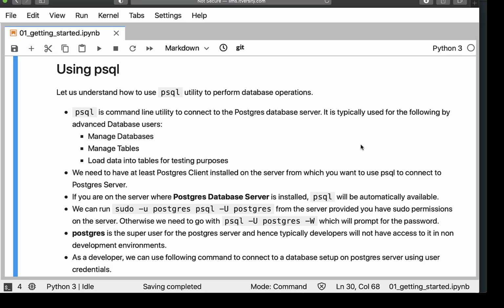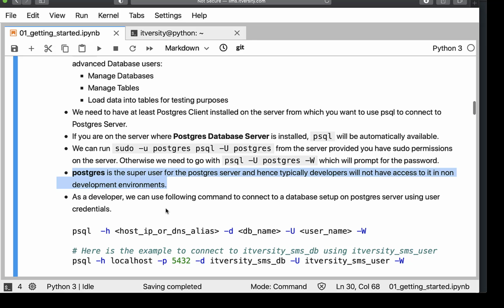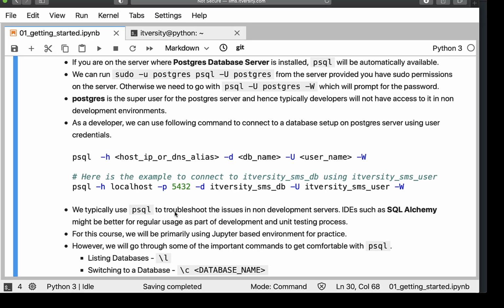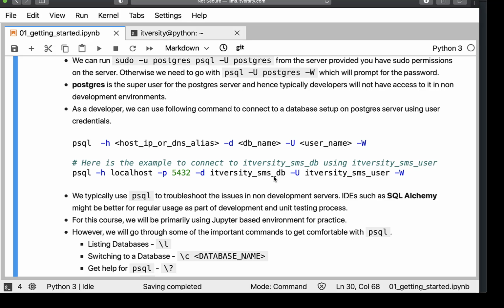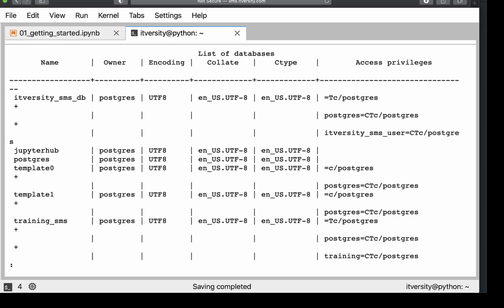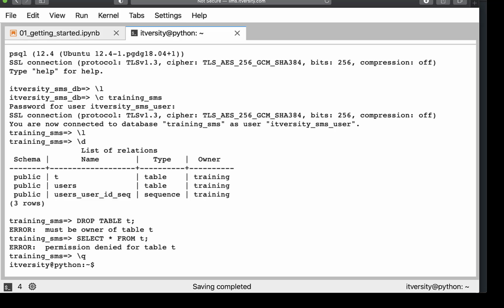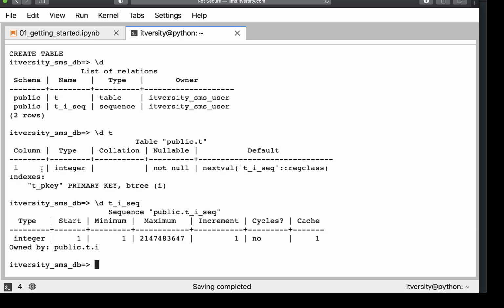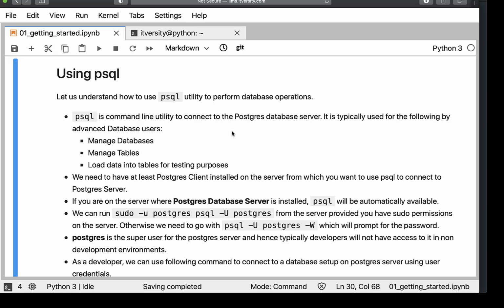03 Using psql